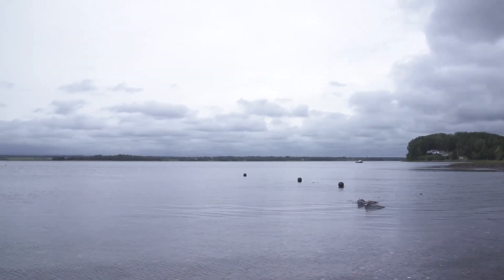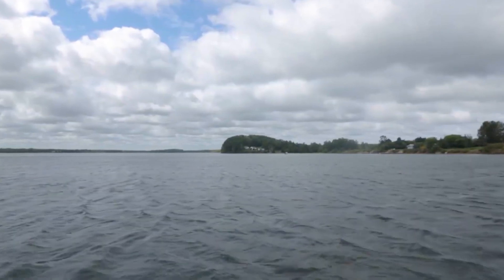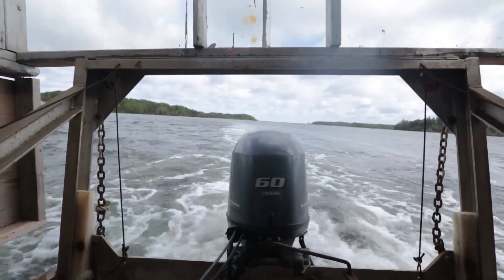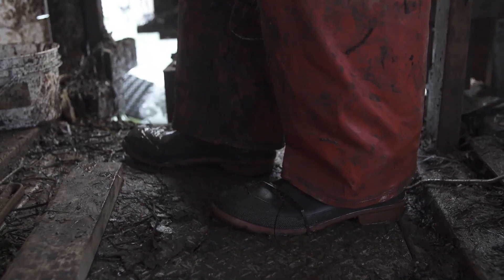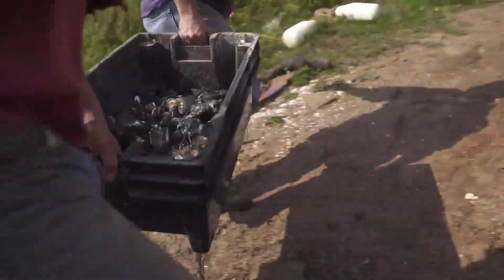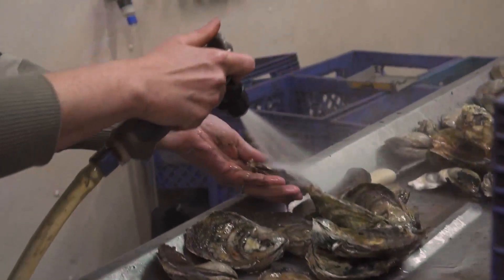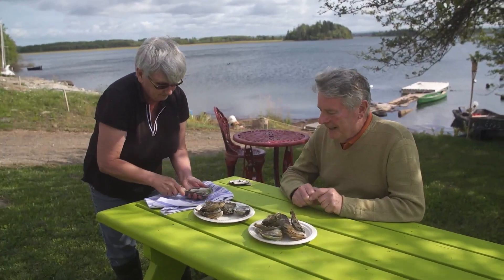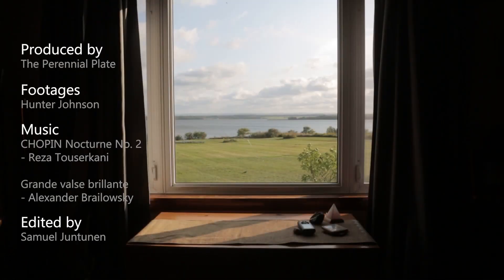On the Shores of This Bay - A Perennial Plate Documentary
Charles Purdy is an oyster farmer who works at Canada's oldest oyster farm in Malagash, Nova Scotia. Hear his story of how a regular day as an oyster farmer goes.

Produced by: The Perennial Plate
Footages: Hunter Johnson
Edited by: Samuel Juntunen

This is a documentary I edited in TV production class as an exercise assignment.